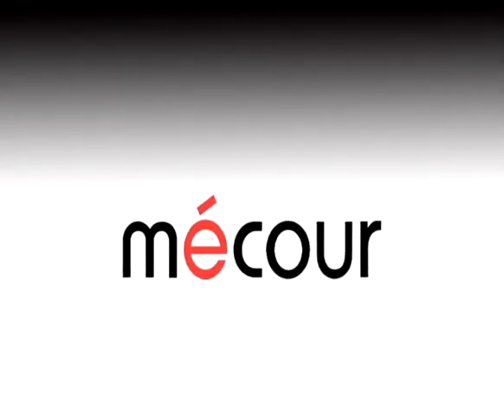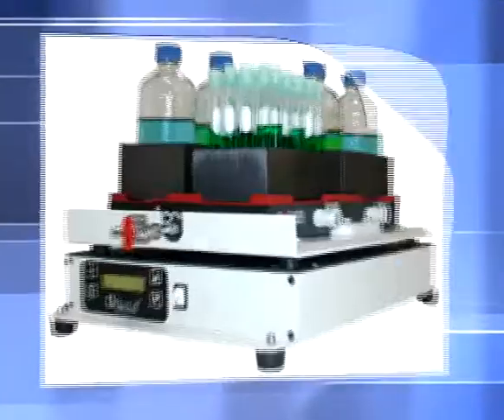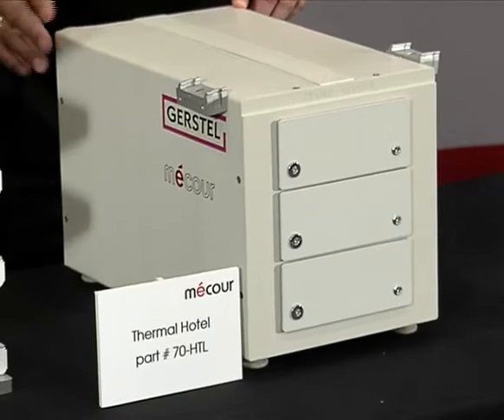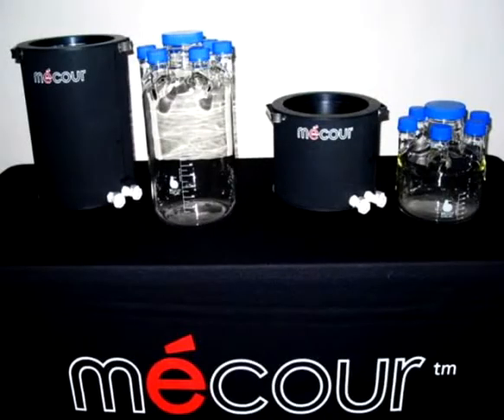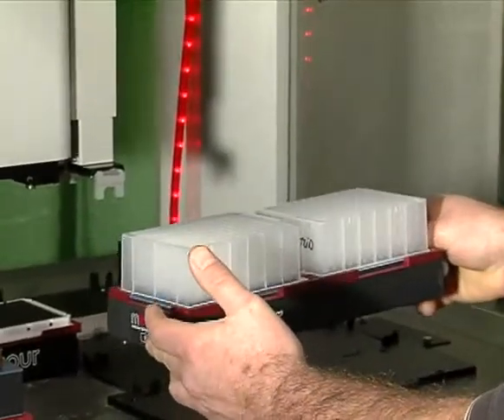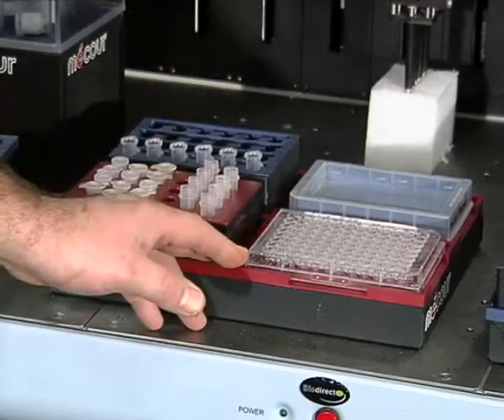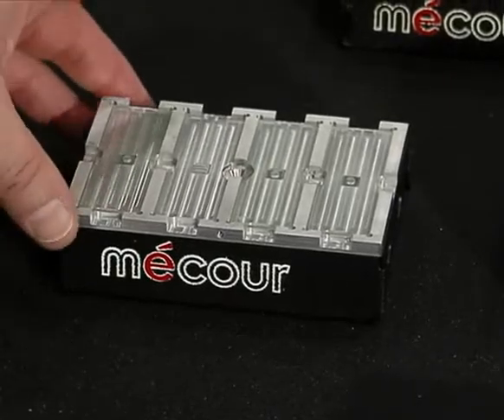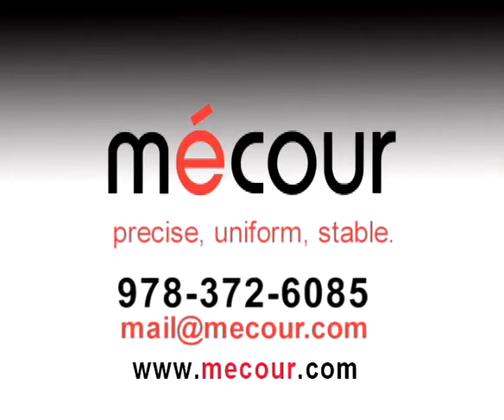MeCour Thermal Control Systems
MeCour Overview of thermal control solutions for various applications including biological, microbiological, and cell based assays. Heating and cooling within same thermal blocks and available for bench top or laboratory automation system.